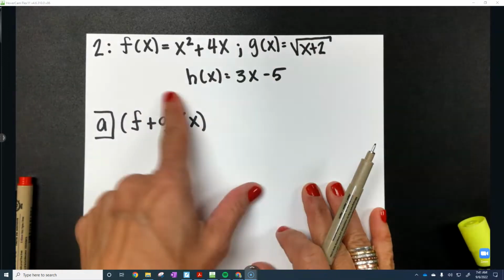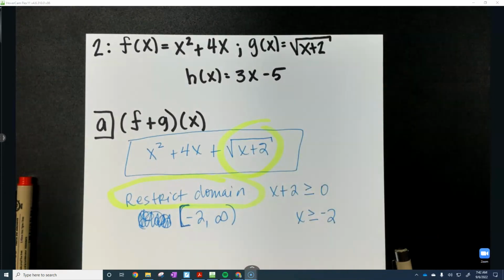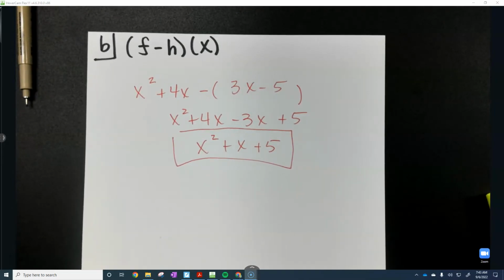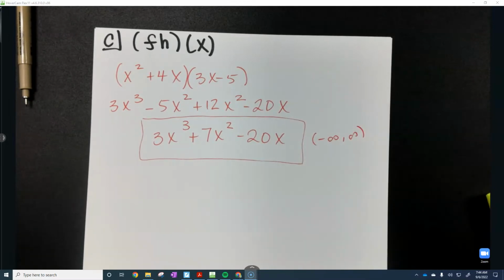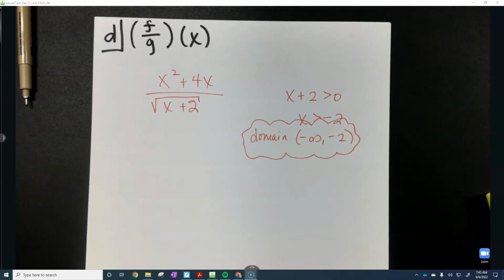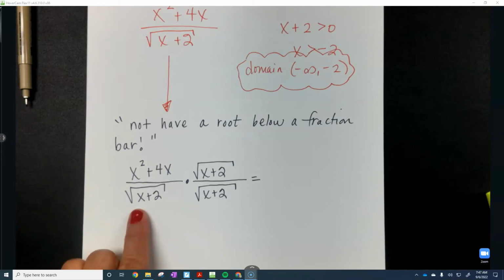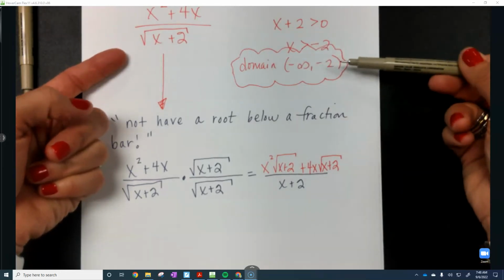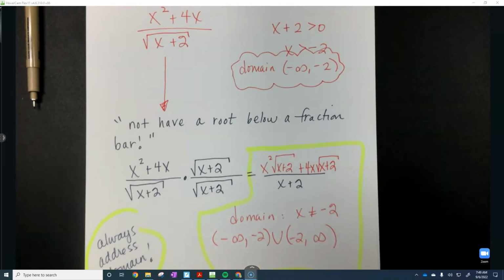Function Operations Part II